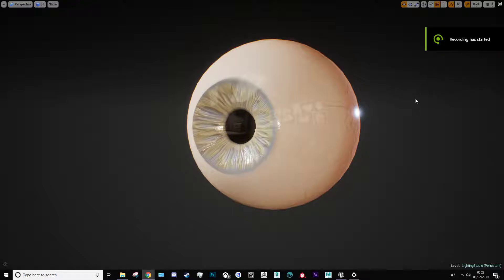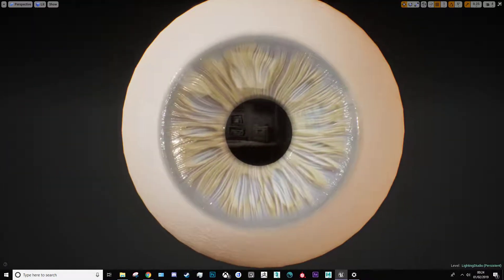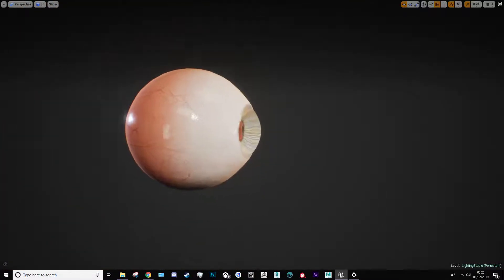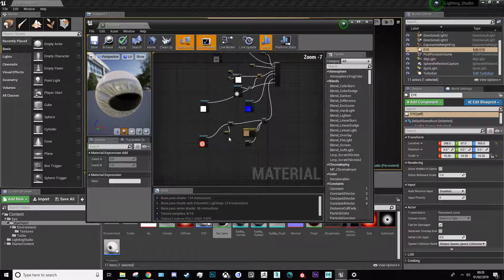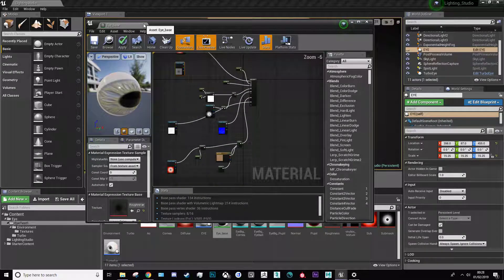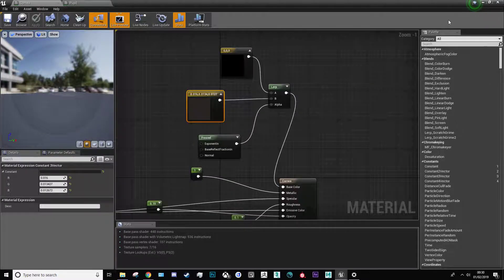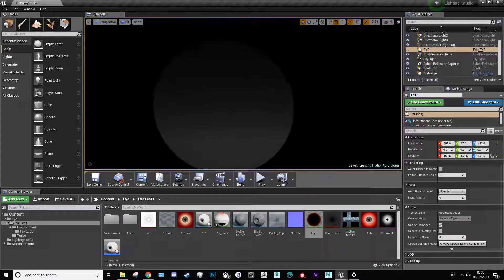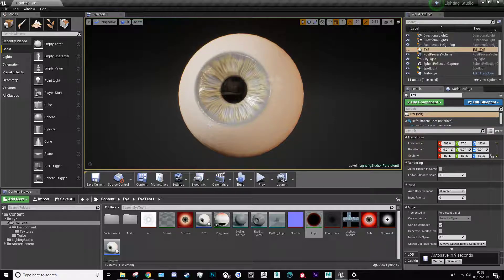FMP (Day 07) UE4 Eye Shader & Blueprinting!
(THIS WAS FOR AN OLD UNI PROJECT, NOT A TUTORIAL)

I got a little side tracked with blueprinting in Ue4 and I'm glad I did!  There's still some minor tweaks that I'll like to do but this is the bulk of the blueprinted needed to copy n paste for future projects.